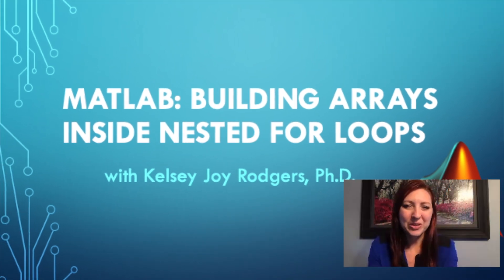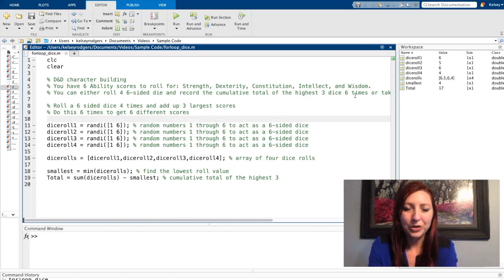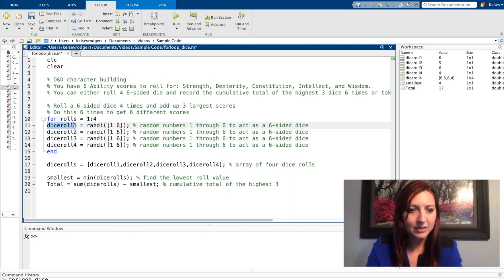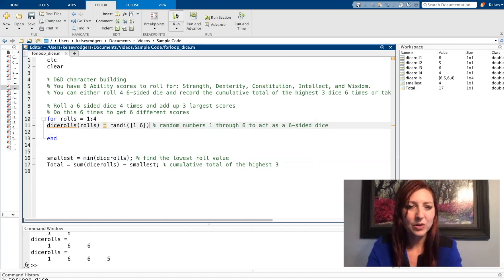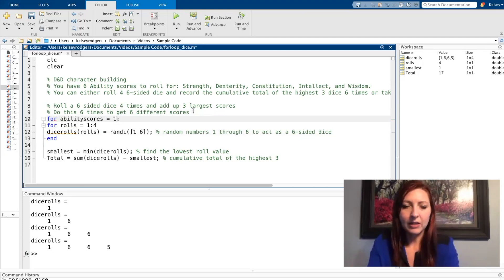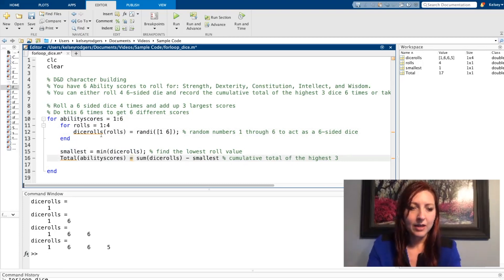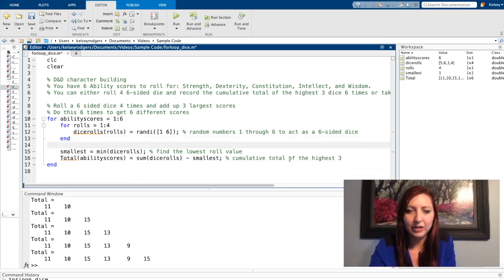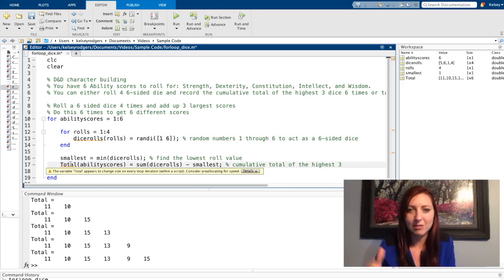MATLAB: How to code for loops to create an array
How to code for loops in MATLAB and how these can be create an array of data. The context of the sample code is the beginning of a D&D character builder.

Here is the code that I wrote in the video along with additional notes